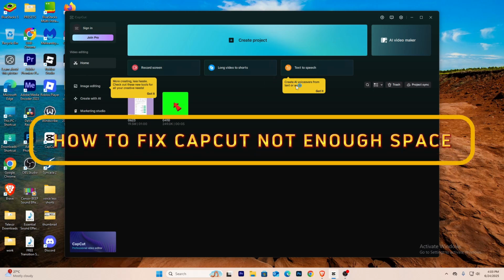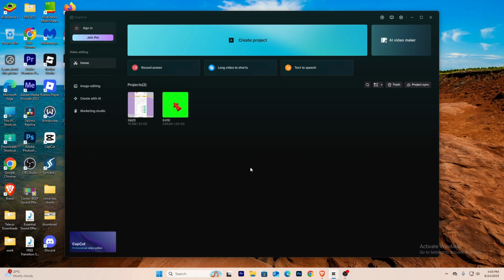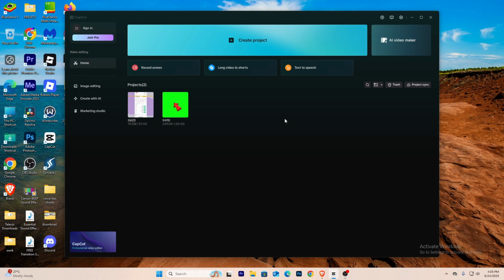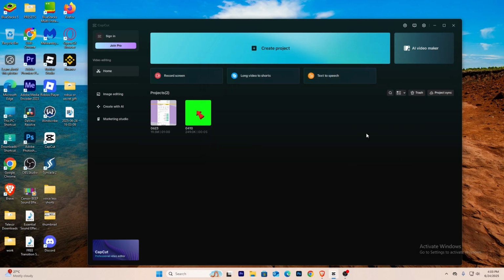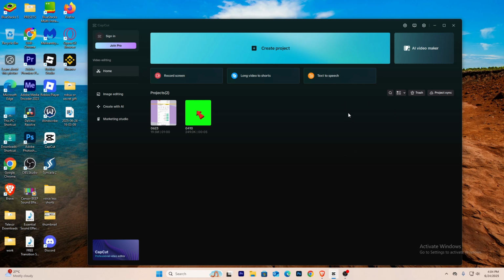How To Fix CapCut Not Enough Space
This video walks you through the step by step process of how to fix CapCut not enough space. Watch the video till the end and learn the steps in detail.